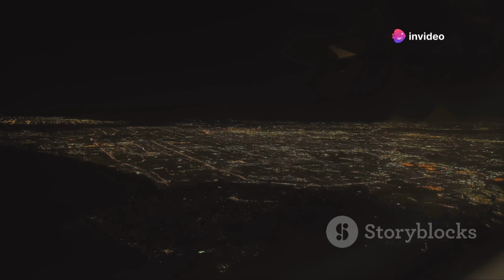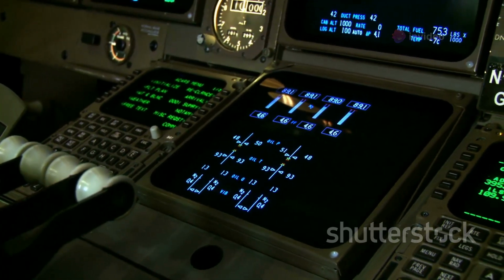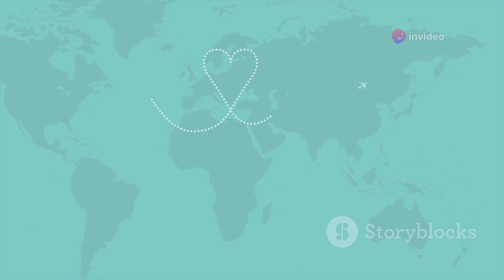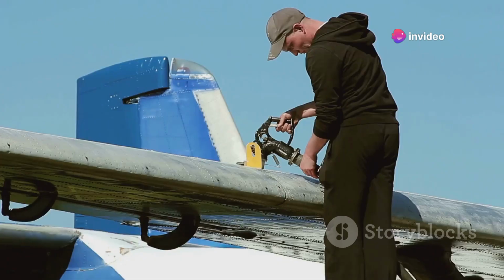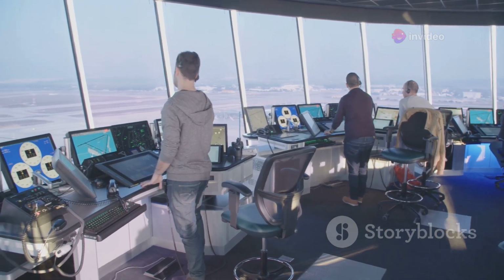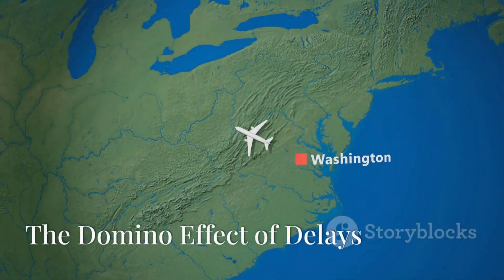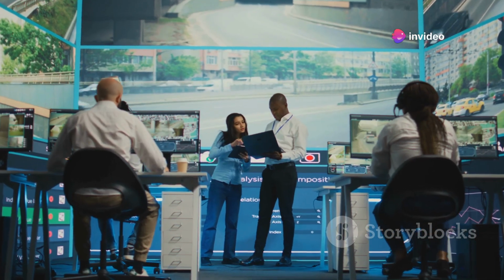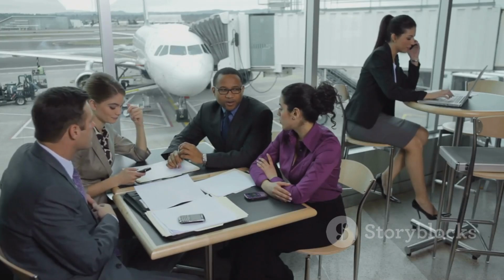Why All Planes Take This Overcrowded Path Across The Atlantic Ocean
Imagine looking up at a night sky filled with flights instead of stars! In this video, we explore the fascinating world of air highways and their critical role in maintaining safety and order in our skies. Learn about altitude separation, the use of waypoints, and the meticulous planning involved in air traffic management, especially over the busy North Atlantic. Discover how Charles Lindbergh's pioneering flight influenced modern transatlantic routes and how the jet stream impacts flight efficiency. We also delve into the challenges of increased air traffic, the importance of clear communication, and the future of aviation with drones and AI.

See Less

OUTLINE:
00:00:00
A Night Sky Filled with Metal Birds

00:00:55
Invisible Highways in the Sky

00:01:51
Order in the Altitude

00:02:50
The Legacy of Lindbergh's Flight

00:03:48
The Jet Stream and the Price of Fuel

00:04:38
A Constantly Shifting Path

00:05:33
The Perils of Congestion

00:06:33
The Communication Crunch

00:07:27
The Domino Effect of Delays

00:08:21
Drones and the Future of Transatlantic Flight

00:09:23
Seeking New Paths in the Sky